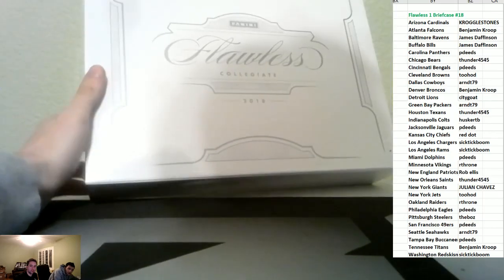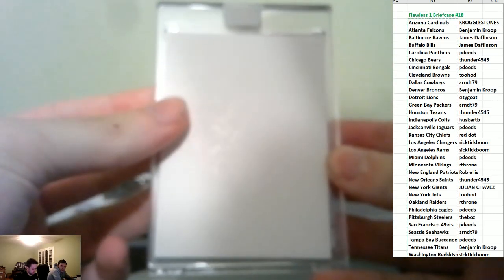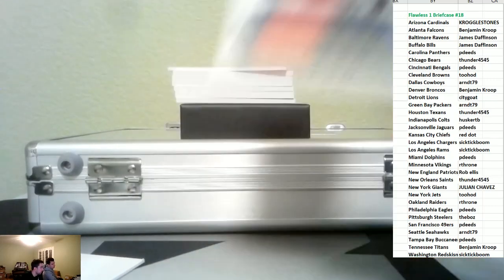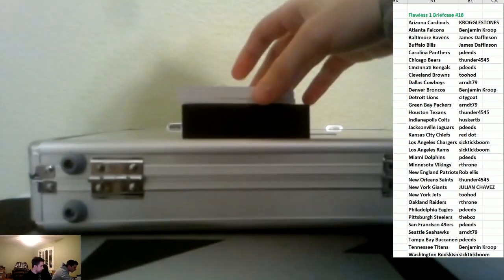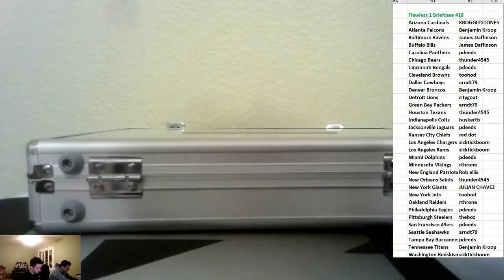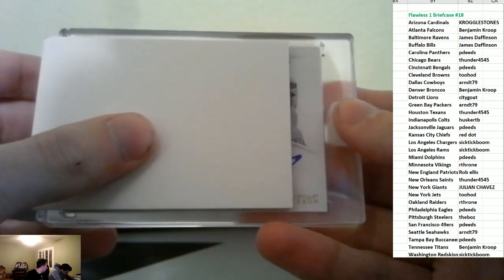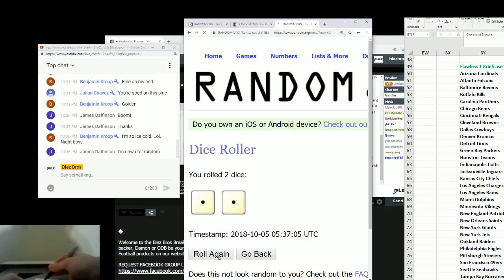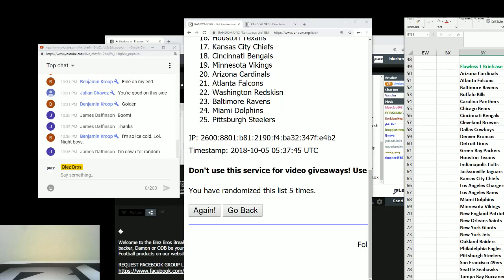2018 Panini Flawless Football 1 Briefcase Break #18